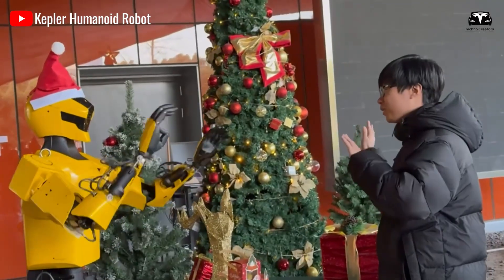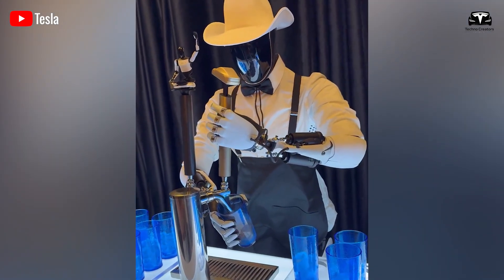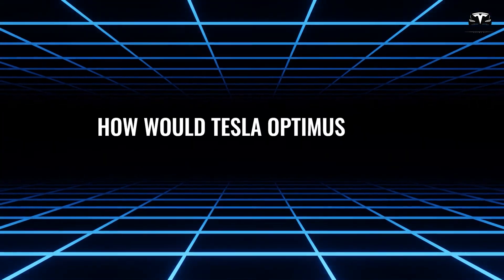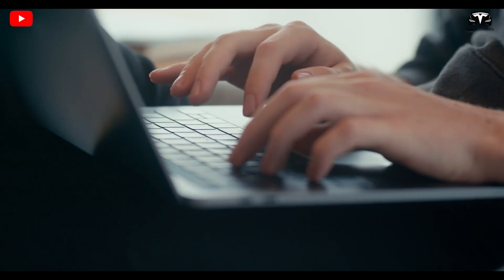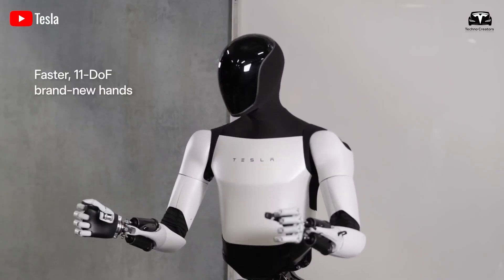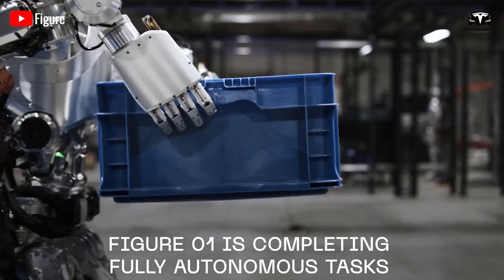It Happened! Elon Musk Reveals NEW Update 2026 Tesla Optimus Gen 3 Insane OS! Beat All Rivals!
It Happened! Elon Musk Reveals NEW Update 2026 Tesla Optimus Gen 3 Insane OS! Beat All Rivals! Elon Musk kicked off the 2024 financial results report by confirming the latest advancements of the Tesla Optimus 2025 humanoid robot, which features a tenfold improvement over the 2024 Optimus model and has the potential to bring significant benefits to Tesla. So, how will Tesla gradually implement its plan for Optimus?
That's what we’ll dive into in today's episode. And welcome to Techno Creators!

It Happened! Elon Musk Reveals NEW Update 2026 Tesla Optimus Gen 3 Insane OS! Beat All Rivals! With Tesla’s automotive business declining last year, CEO Elon Musk appears to continue using humanoid robots to spark optimism among investors. During the conference call following the release of Tesla's Q4 2024 earnings, Musk announced that Tesla aims to build 10,000 Optimus robots by the end of 2025. However, he emphasized that this is an internal target, and Tesla is more likely to produce only a few thousand units. He also stated that these units would perform useful tasks at Tesla, specifically for research and manufacturing processes at the company’s factories.

It Happened! Elon Musk Reveals NEW Update 2026 Tesla Optimus Gen 3 Insane OS! Beat All Rivals! Tesla has announced that it has several Optimus prototypes operating at its factory, with the robots seemingly performing simple and repetitive tasks, such as sorting battery cells, smoothly and efficiently.
Musk also made some even bolder remarks about Optimus, stating that "it won’t be long before Tesla produces 100 million of these each year." He further revealed that Tesla is currently manufacturing 1,000 units per month. The next production line will have the capacity to produce 10,000 units per month.
Tesla is also developing Version 2 of Optimus, which Musk claims will be manufactured at a rate of 100,000 units per month and is set to launch in 2026. The company plans to start selling the robots to third parties instead of solely using them in-house.
We are truly optimistic about Optimus and humanoid robots in general. We have the robotics technology to create useful robots, and AI is advancing quickly enough to enable its deployment in a humanoid form that can take on human tasks instead of relying on specialized robots that require modifications to the work environment.
Optimus has already proven its value in Tesla’s factories, increasing production efficiency by up to 20% by automating repetitive and often hazardous tasks, allowing workers to focus on more complex and creative aspects of their jobs.